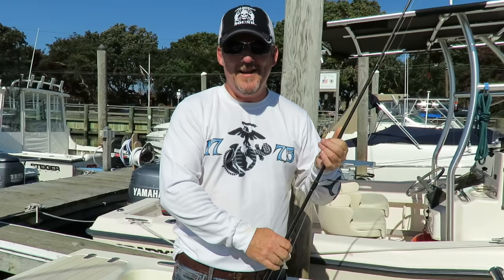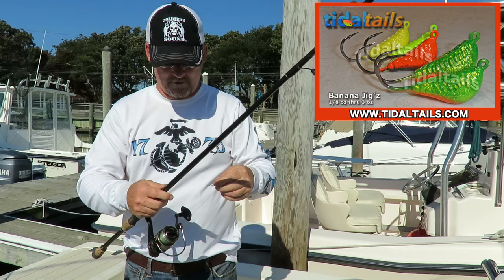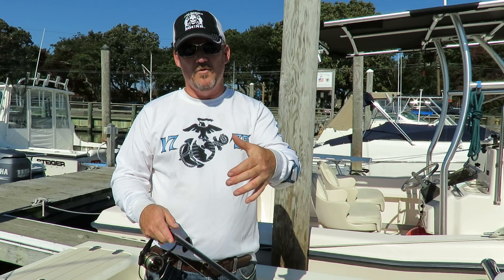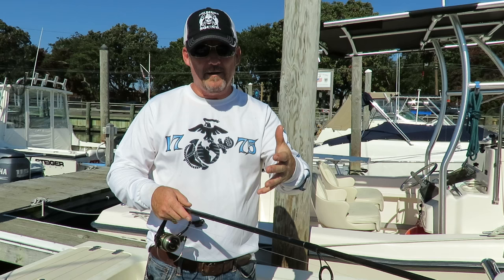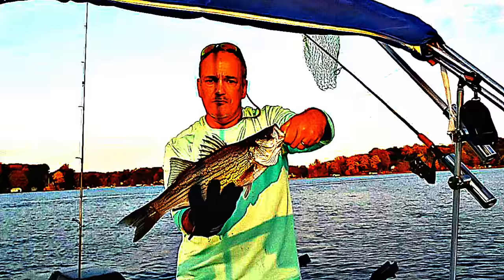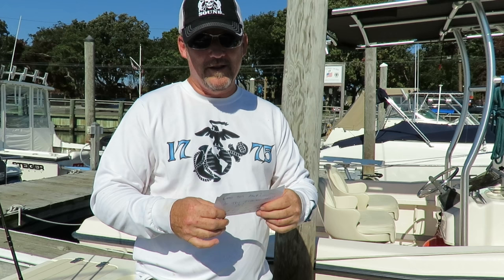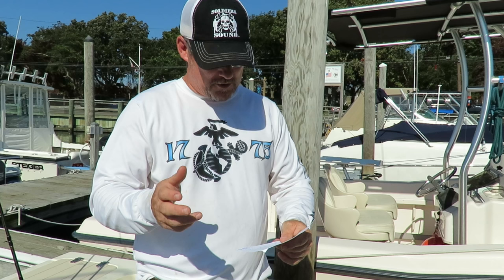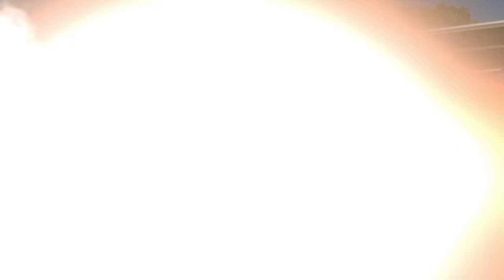JIGGING BLACKFISH - TAUTOG - QUICK HOW TO TIDALTAILS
Just a fun trip jigging blackfish with the boys. Jigs catch lots of fish both large Tog and small. This is a real quick how to fish the jig/crab..
Tidal tail jigs